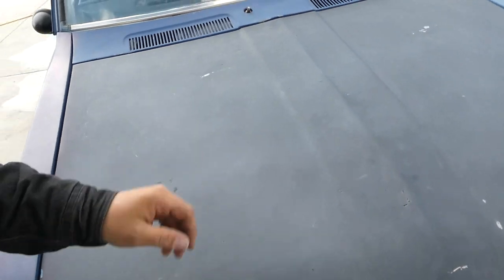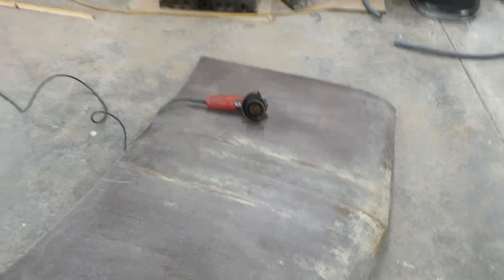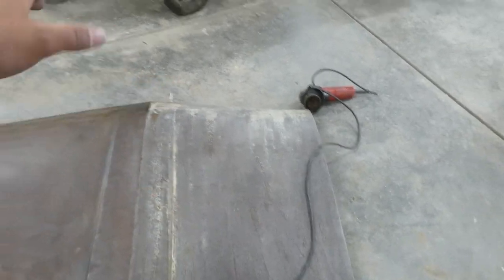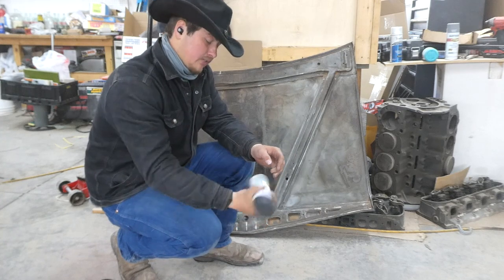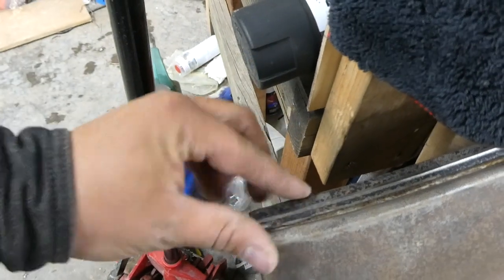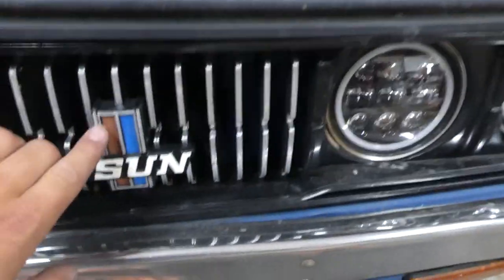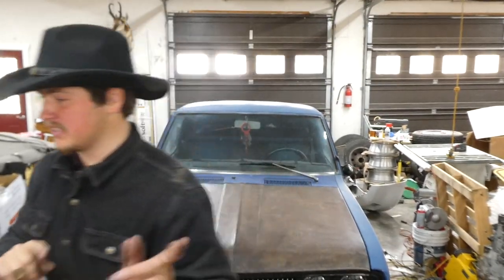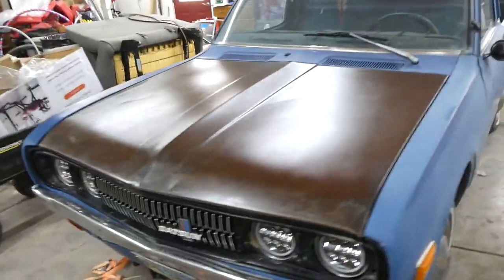HOW TO PROTECT PATINA [New Hood For The Datsun 620] Linseed oil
In today's video I'm installing a "new" hood on my 1979 Datsun 620. Also I'll be showing the ABSOLUTE BEST way to protect the patina on your classic car!!

Camera #1

Camera #2

Video Editor:
VideoPad video editor by NCH Software